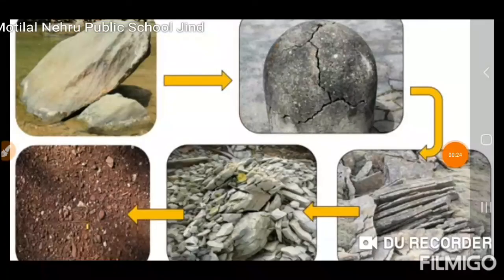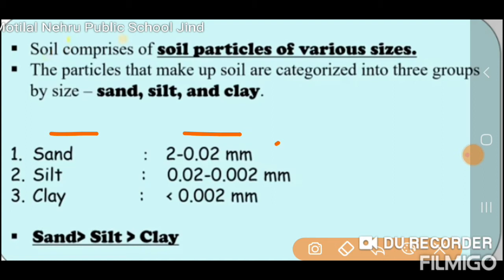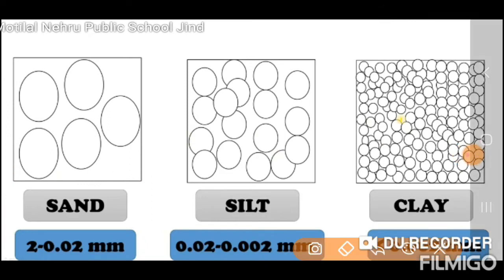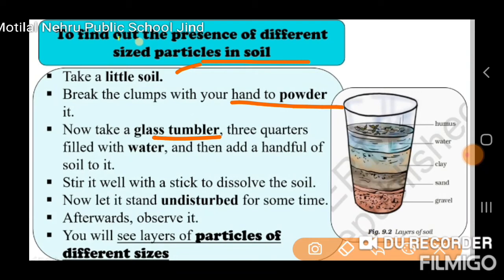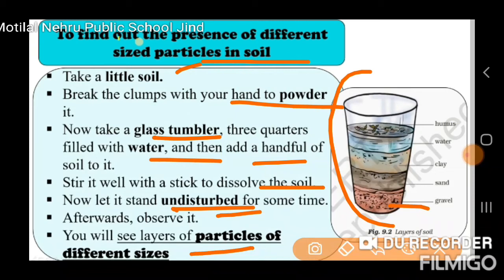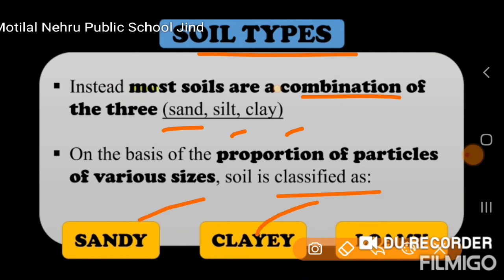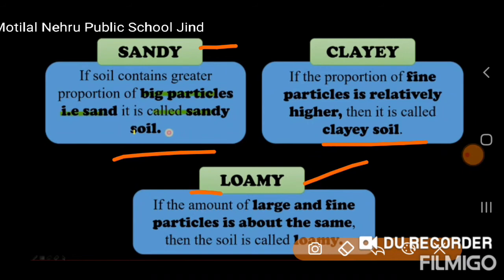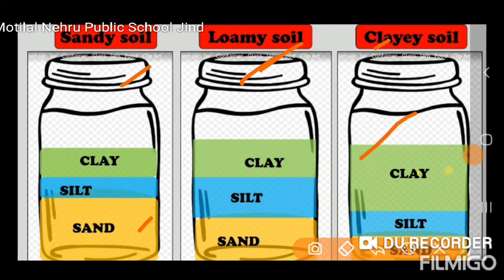Chapter 9th soil for 7th science part 2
Soil types